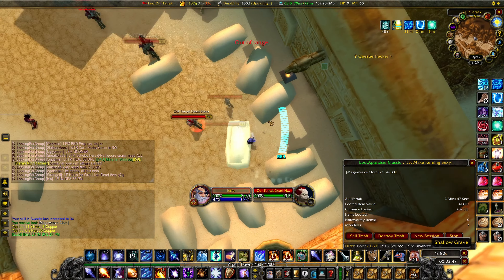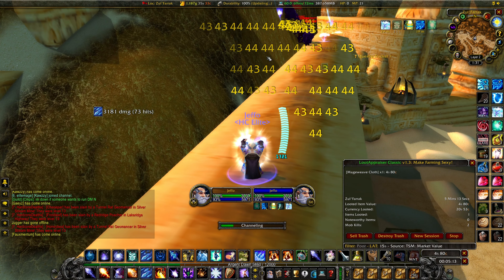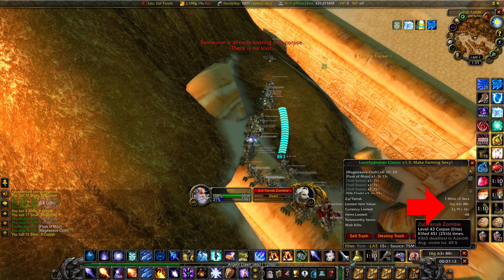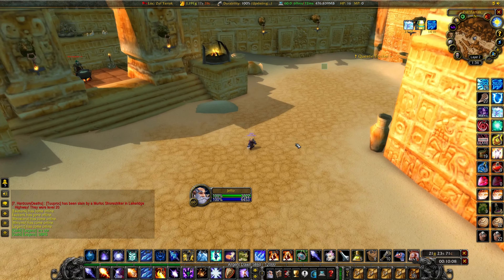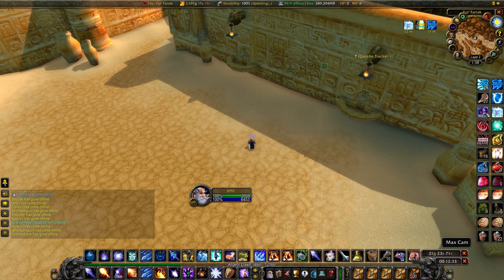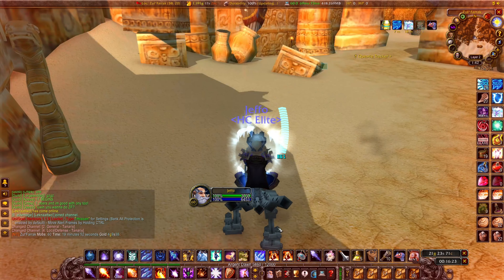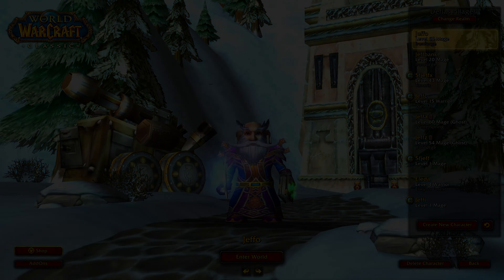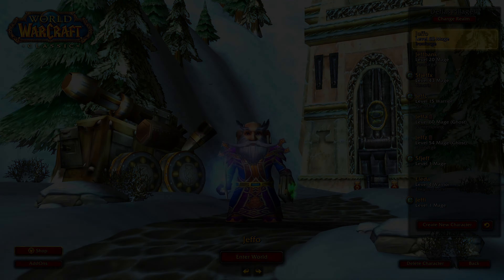WoW Hardcore Goldfarm Guide: ZF Graveyard - Frost Mage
Detailed description and example of a lucky loot run farming ZF graveyard on hardcore. I will typically get 10-15g worth of items and 3.5g in looted currency per run, for roughly 75 gold per hour with this farm (assuming you do 5 lockouts in one hour).